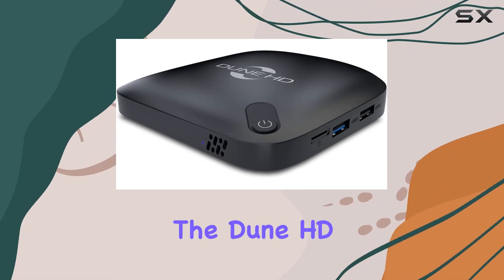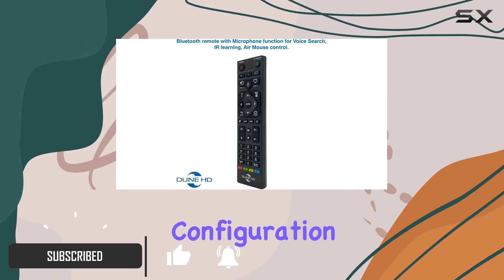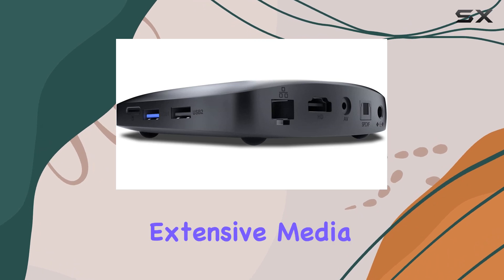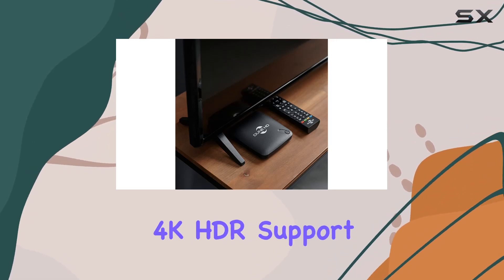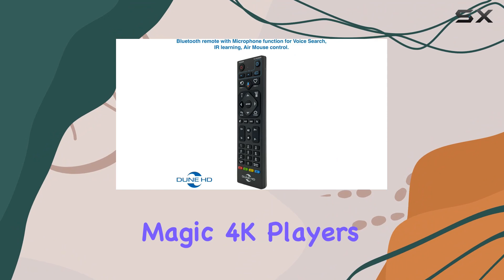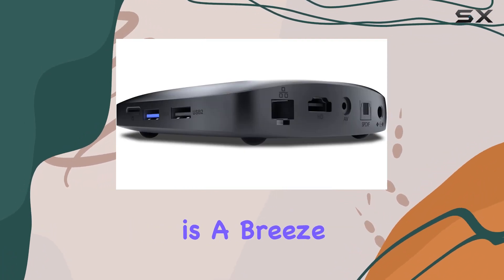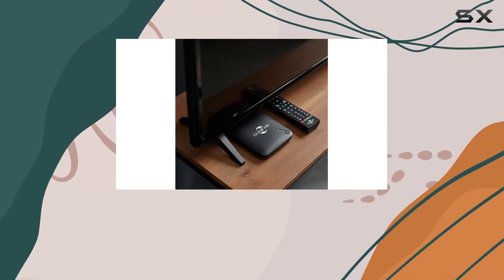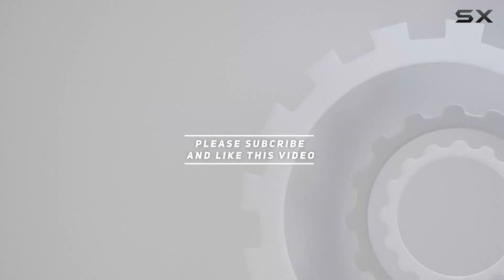Dune HD Magic 4K Plus | Ultimate 4K HDR Media Player | Unbiased Tech Overview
0:00 Intro
0:06 Review

Things that we mentioned in this video:
Dune HD Magic 4K : B09J19ZM66